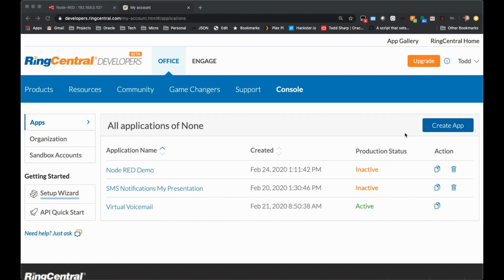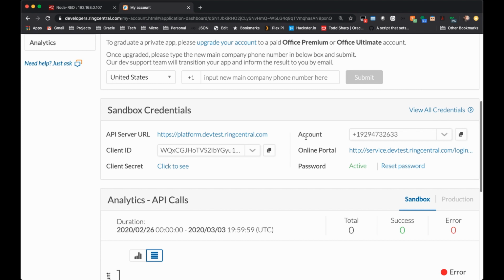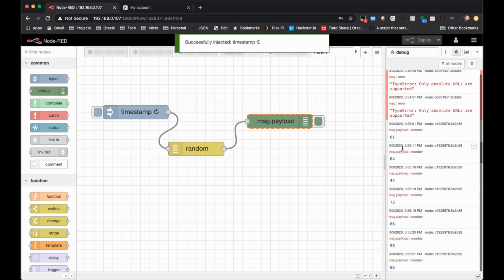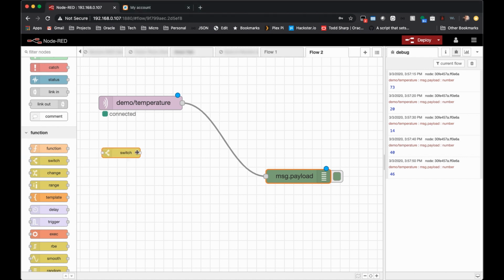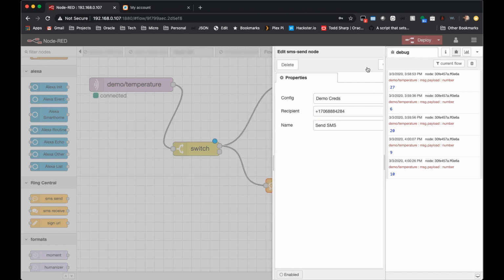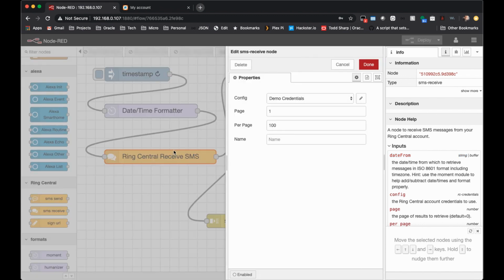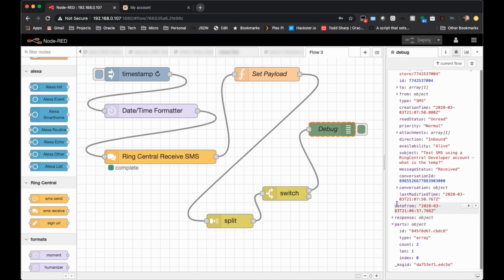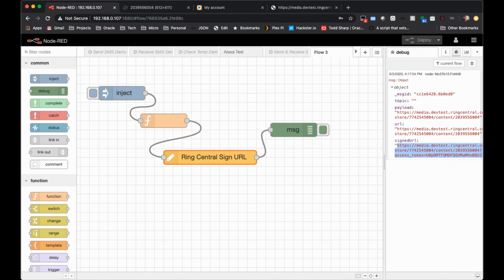Send And Receive SMS In Your Node RED Flows With Ring Central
In this video I’ll show you how to use the Node-RED module for Ring Central to send and receive text messages in your Node-RED flows.

Sign up for the Ring Central Game Changer program and earn legit free rewards just by learning about their products and APIs.

(I’ll get credit if you use that link!)

Learn more about the module - install it and start today!